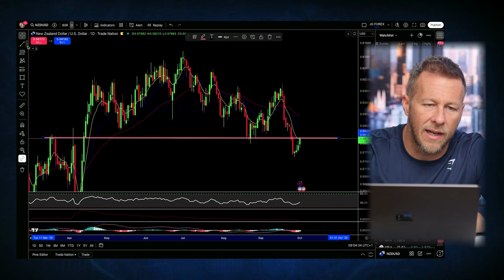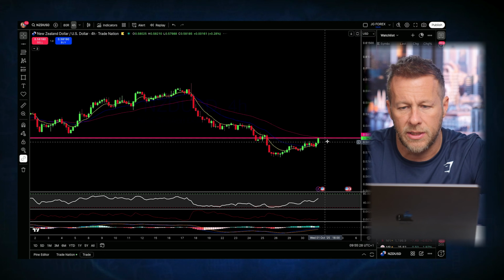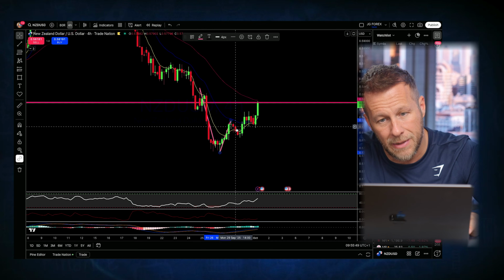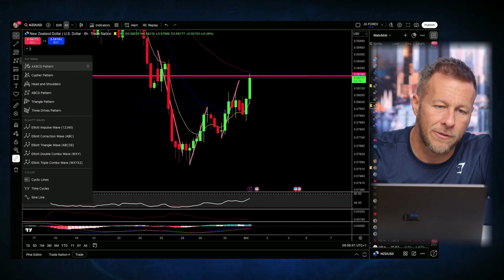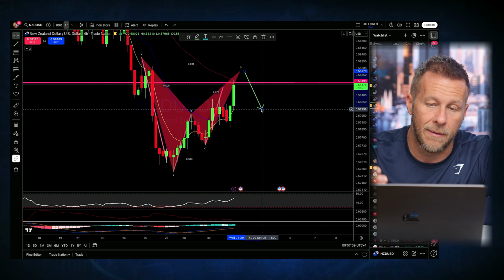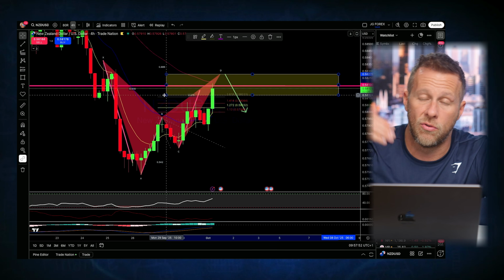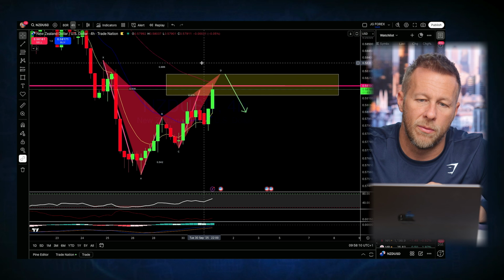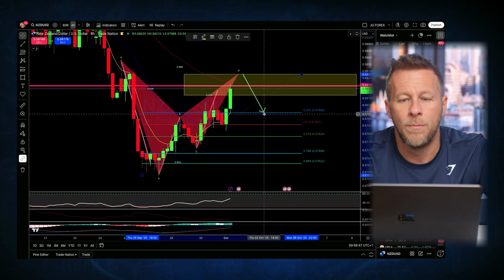Set & Forget Orders: For High Probability Trades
Want to trade without staring at charts all day?

In this video, I walk you through a live trade setup on NZD/USD where I use set & forget orders to simplify the process.

You’ll learn exactly how I identify key structure levels, combine different strategies (patterns, Fibonacci, RSI), and place limit orders that manage risk and reward automatically.

Perfect if you’re tired of over-trading, second-guessing your decisions, or missing entries.

By the end, you’ll see how to:

Spot major structure zones for set & forget opportunities
Use confluence (patterns, fibs, RSI) for high-probability trades
Place stop losses and targets for stress-free execution
Achieve a clean 2:1 reward-to-risk without babysitting trades

Watch until the end where I show you my exact order, stop, and target placement.

If you want to dive deeper, check out my Bat Pattern tutorial next — it’s one of the most popular videos on this channel!

Timestamps:

00:00 – Intro: Set & Forget Trading Explained
00:19 – Daily Chart Breakdown: Key Structure at 0.5800
01:18 – Why Market Levels Repeat Themselves
01:43 – Narrowing the Entry Zone (4-Hour Complex Pullback)
02:32 – ABCD Pattern & Equal Measured Moves
03:04 – Bat Pattern Setup (Set & Forget Sell Limit)
03:25 – Fibonacci Inversion Strategy (1.618 Zone)
04:20 – Adding Confluence: RSI, Double Tops & Candles
04:47 – Conservative vs Aggressive Entry Styles
05:06 – Where to Take Profits (0.382 vs 0.618)
05:45 – Limit Order Placement (0.5827 Example)
06:14 – Final Setup: 2:1 Reward-to-Risk Trade
06:41 – Outro & Next Steps (Watch Bat Pattern Tutorial)